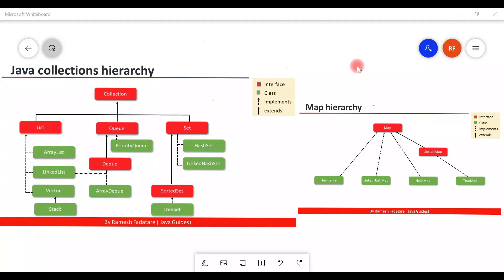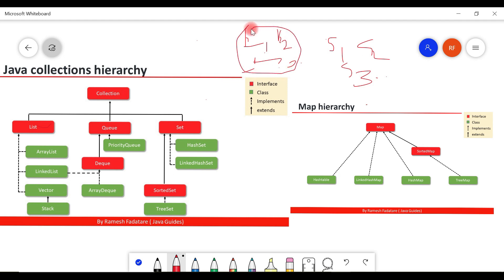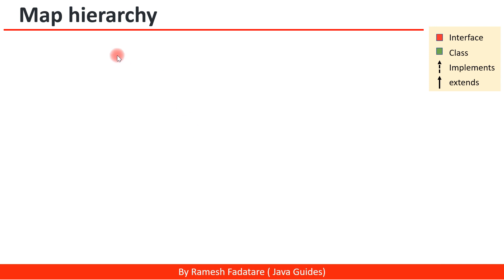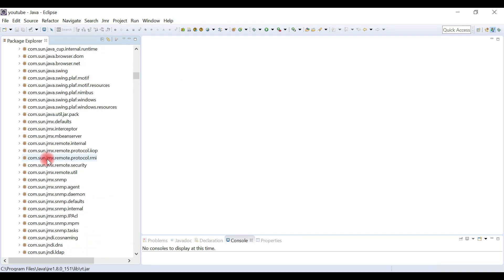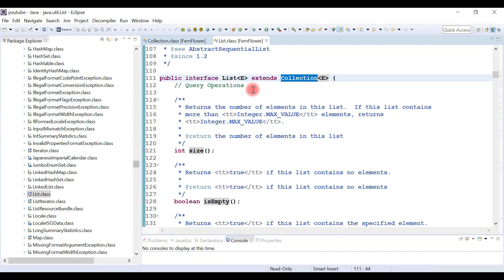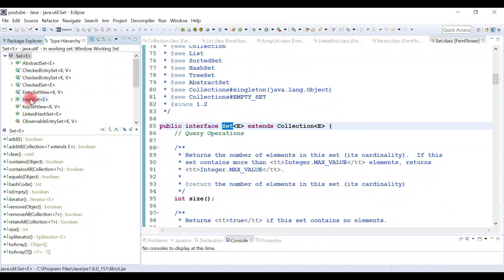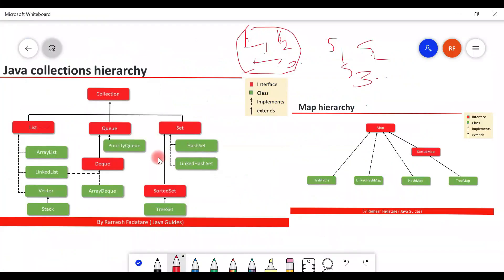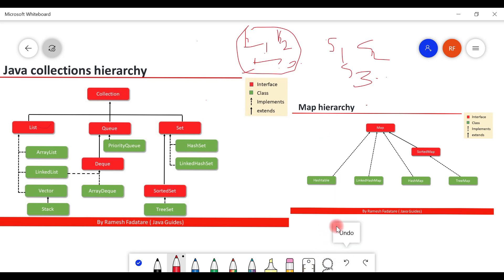Collection Framework in Java - #2 - Collections Framework Hierarchy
In the previous video we understood the need for a collections framework by addressing the limitations of an Array.

In this video, we explore the Collections Framework Hierarchy by looking into actual source code (decompiler jar file).

This is an important topic for Java interviews so please take note of it.